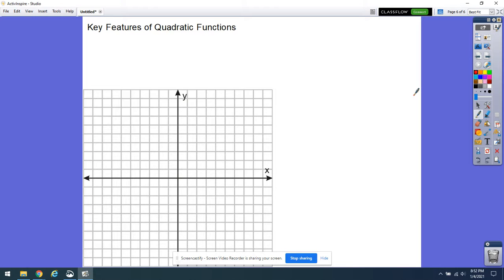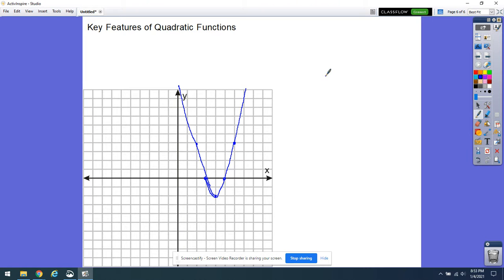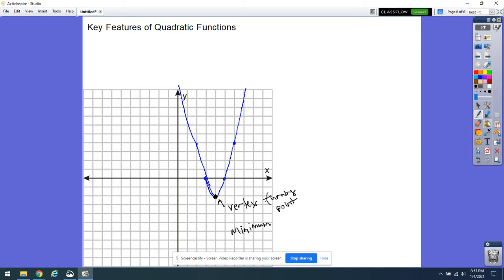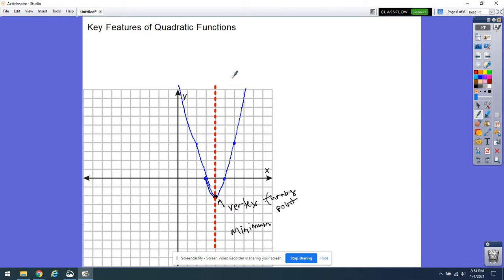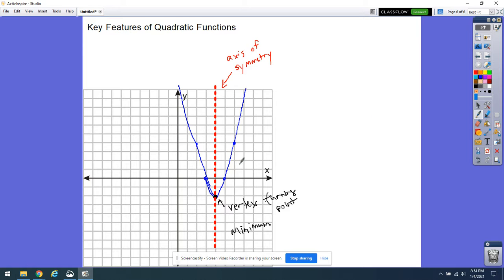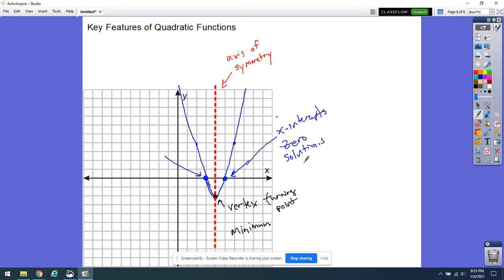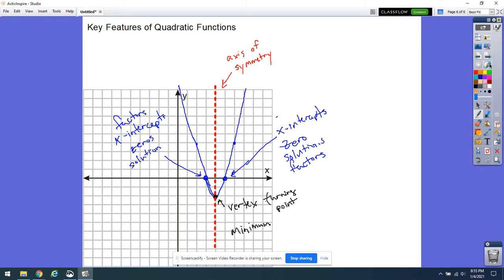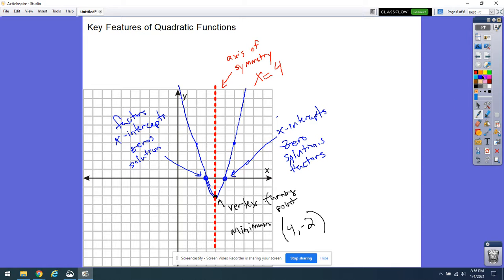Quadratic review 2